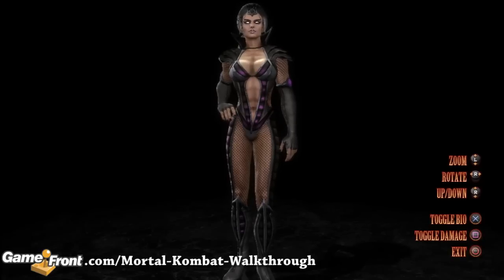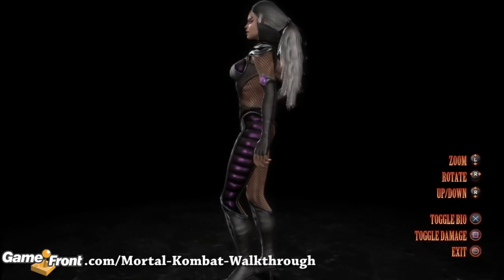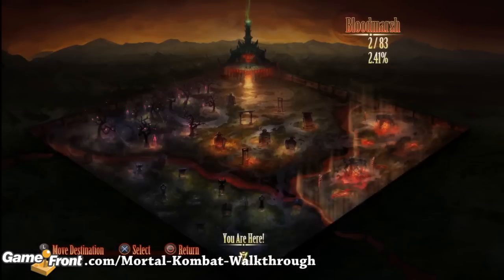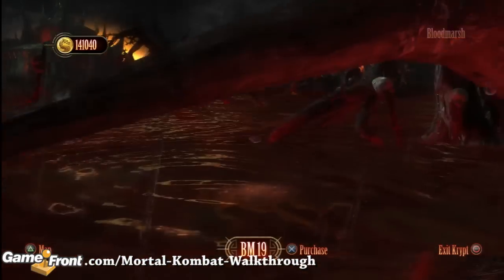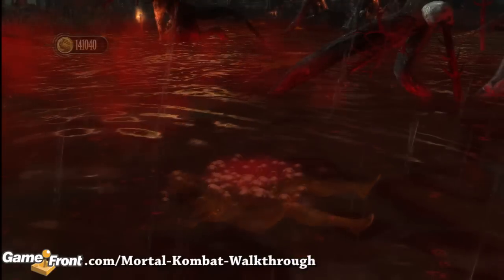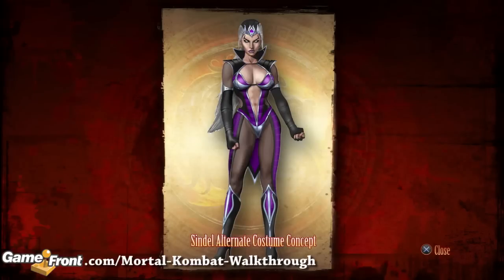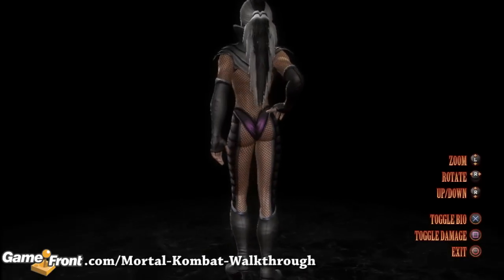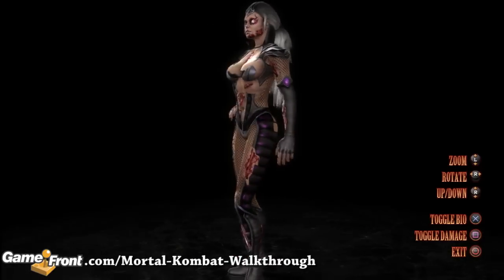Mortal Kombat - Krypt Guide - Alt. Costume -Sindel (BM 19)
This video shows the location in the Krypt to unlock  Sindel's alternate costume.

Location: BM 19
Kost = 1200 Koins